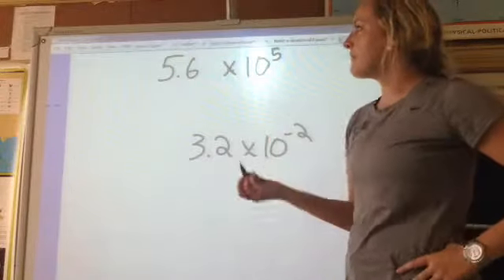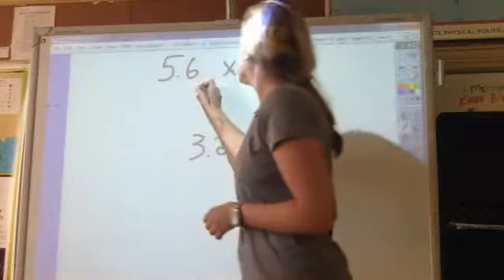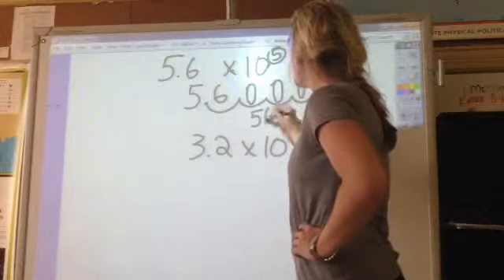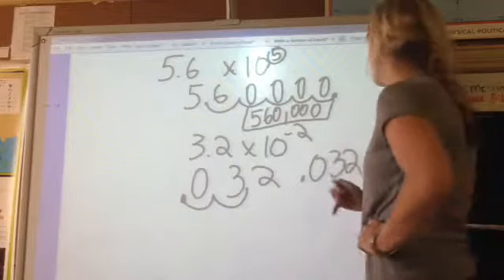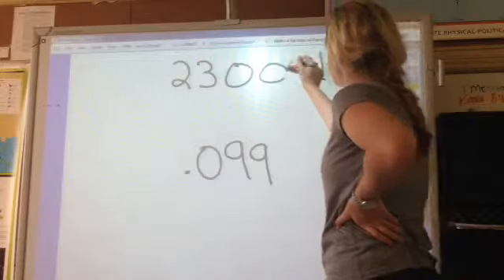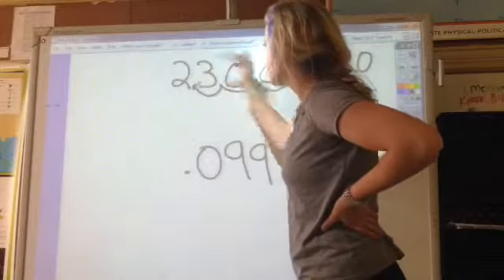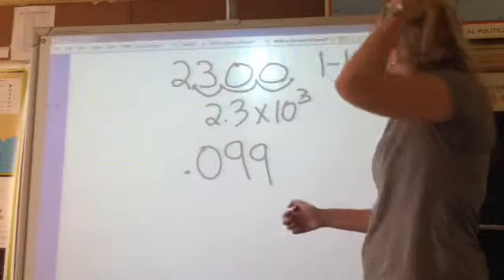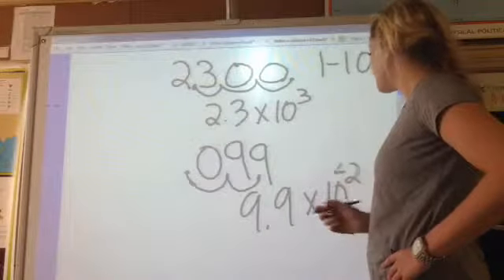Scientific Notation Conversion